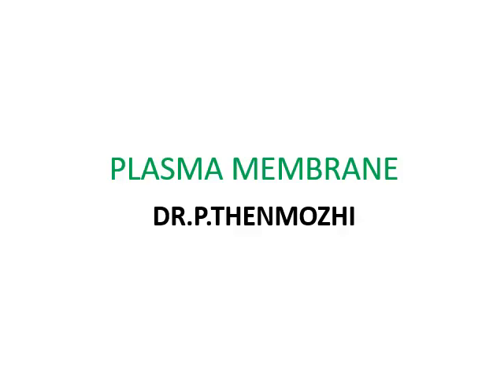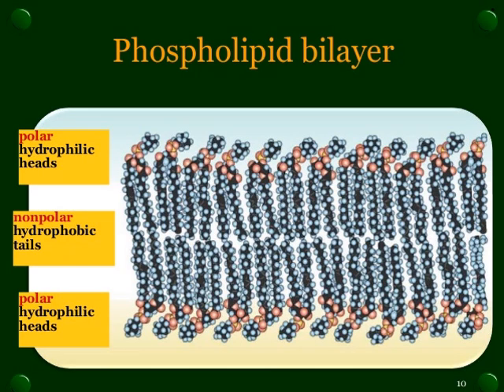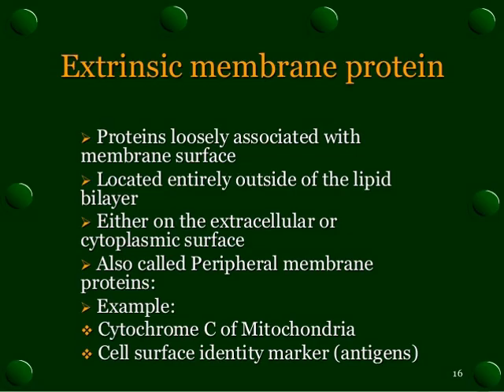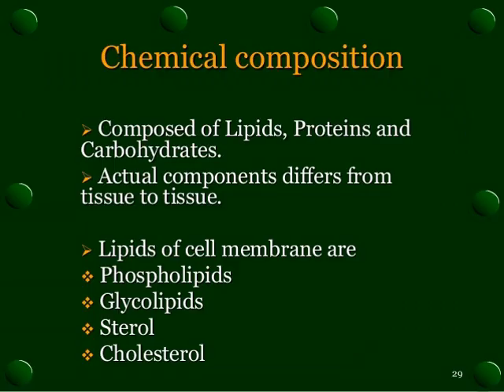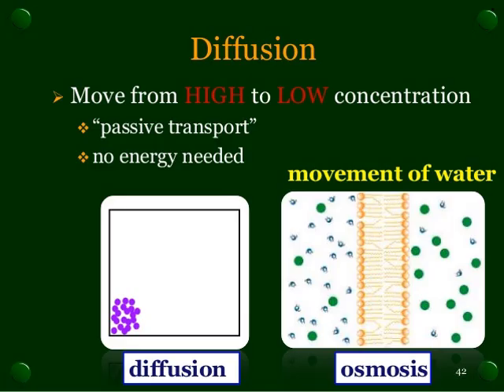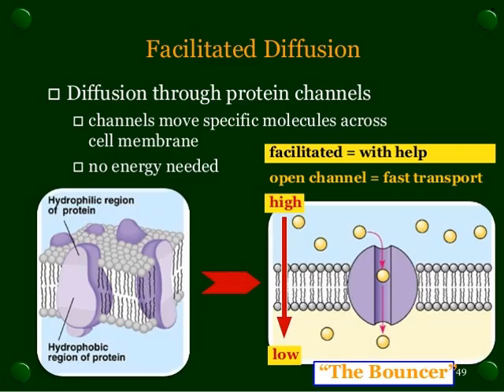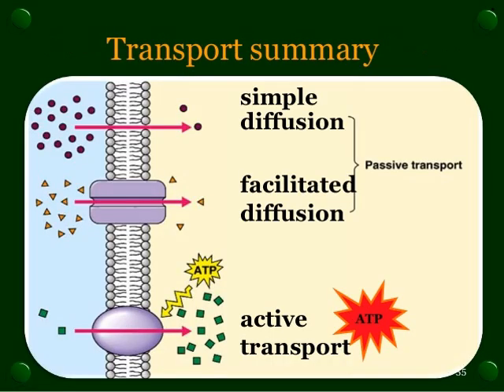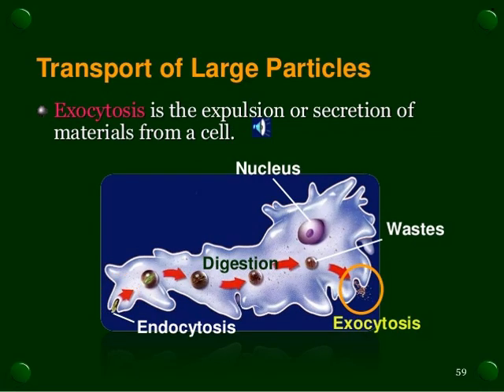SJCTNC-Dr.P.THENMOZHI-19ZO305-CELL BIOLOGY-UNIT-II - PLASMA MEMRANE